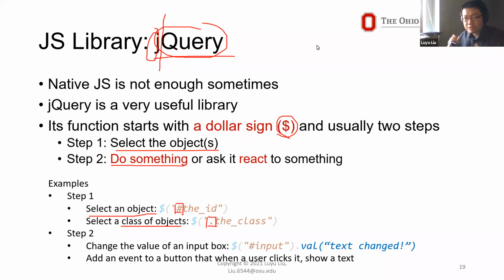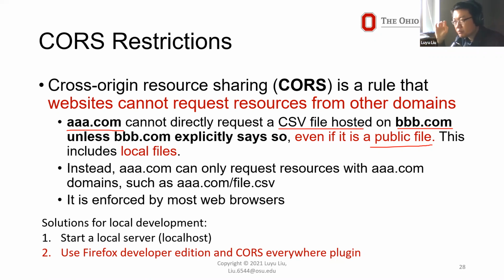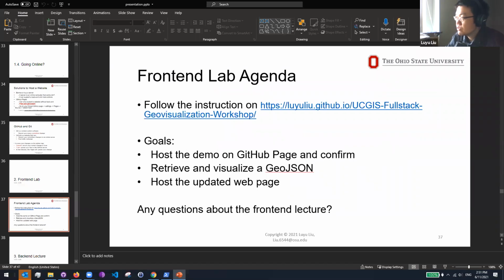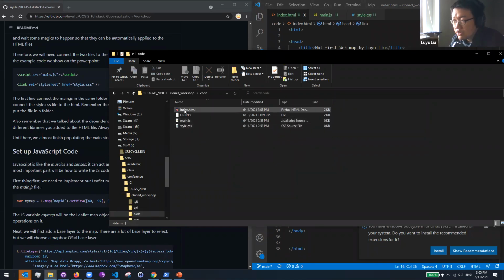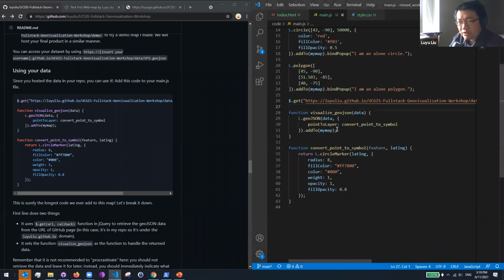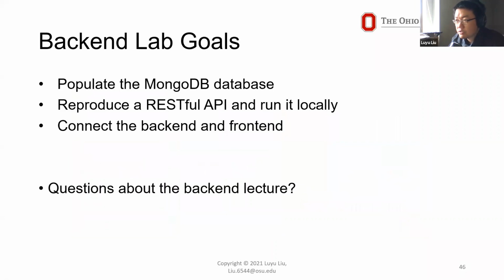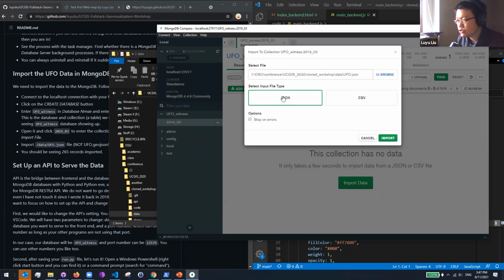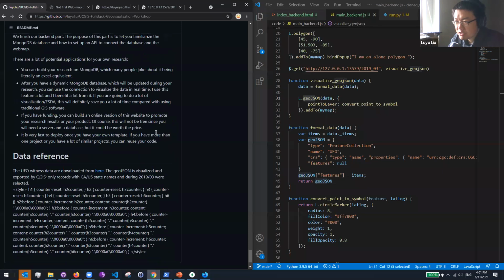UCGIS Workshop Recording: Full-stack Geovisualization for Webmaps